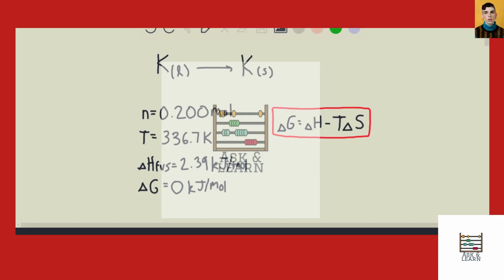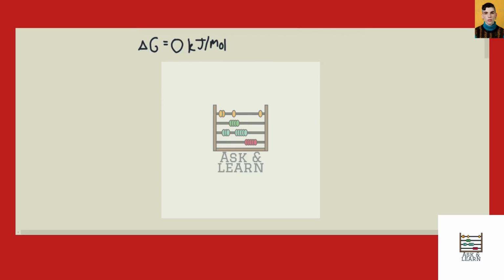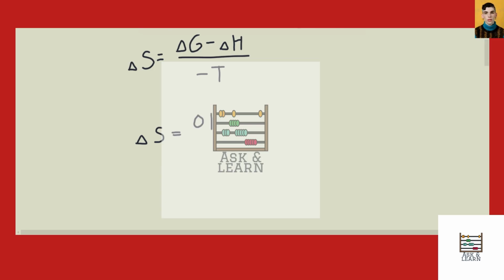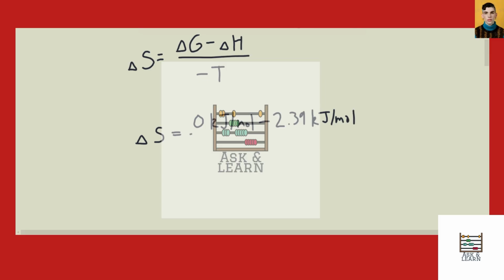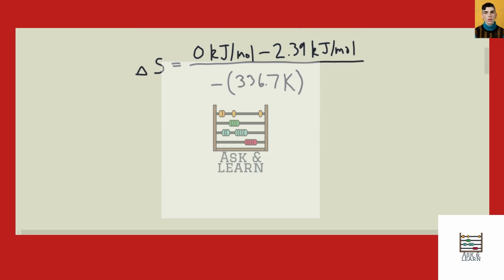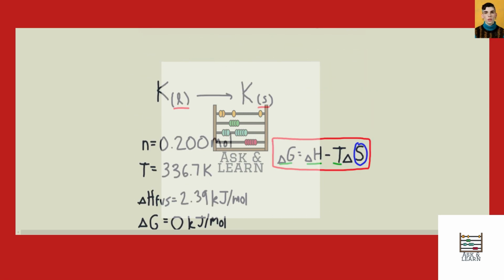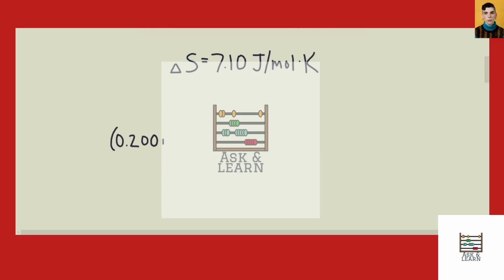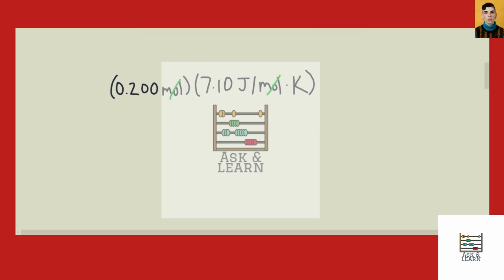What is the change in entropy when 0.200 mol of potassium freezes at